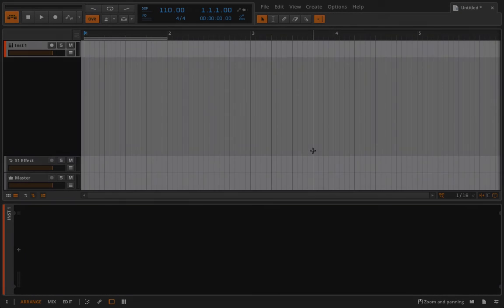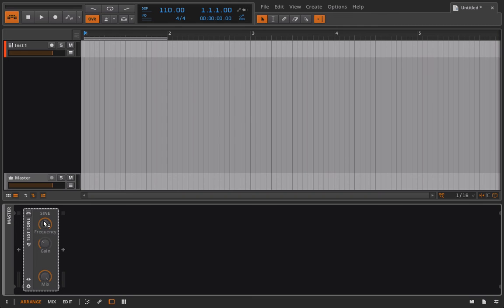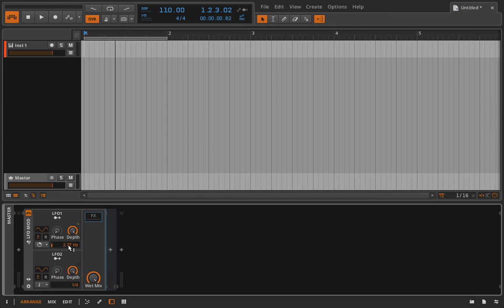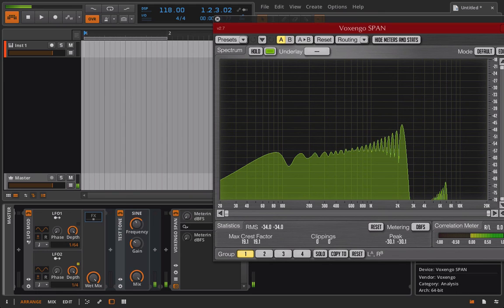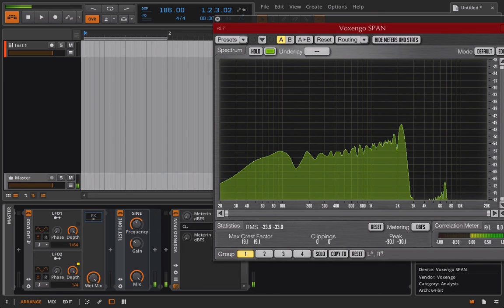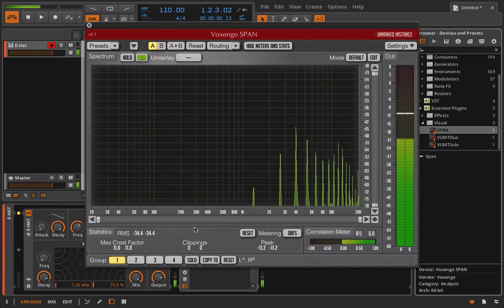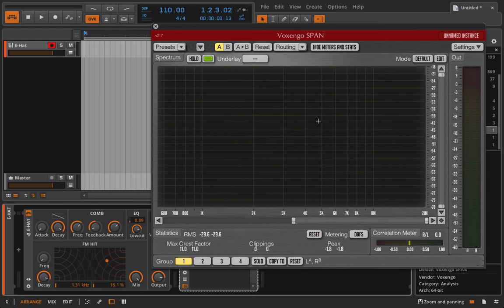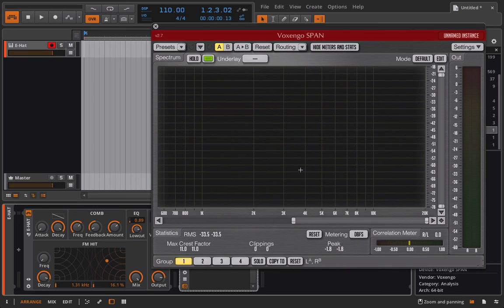Bitwig Studio & Music Production Course - 5.17 - More on FM Synthesis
This is NOT the definitive guide to FM synthesis. I do not use specific terminology in this video either. We will be talking a lot more about FM synthesis later on in this section. What I want to show you is a very crude example of how FM works and why it is very relevant and useful for us in the E-Hat Synth. After watching this video I would encourage you take a quick look at the wikipedia page for more specifics (and also review my video on harmonics). When we get into the FM4 we will really dive deep into FM (and start using terminology like carrier, modulator, operator, etc) but hopefully this video serves as a nice teaser.